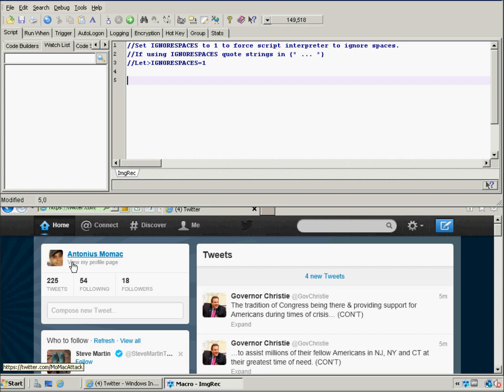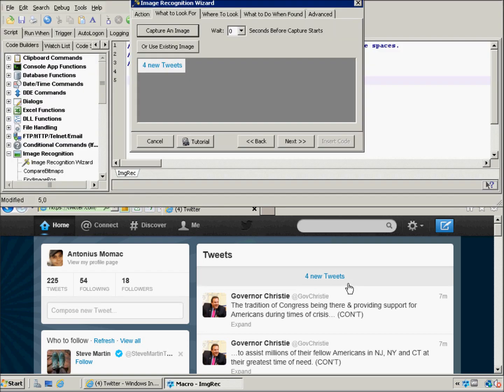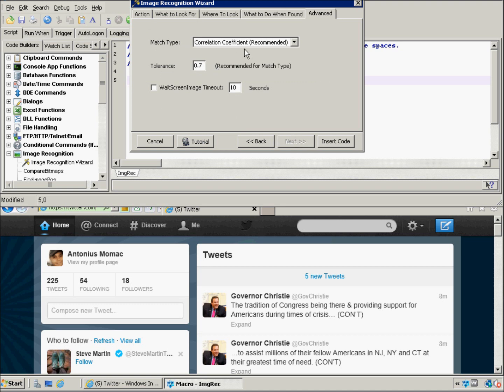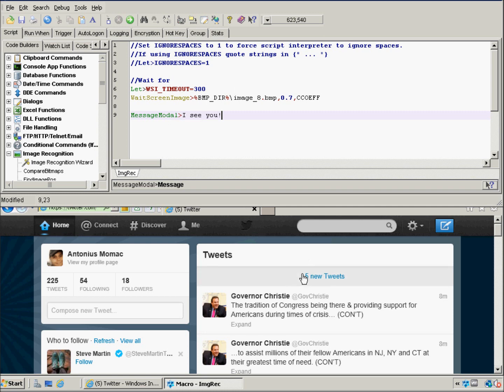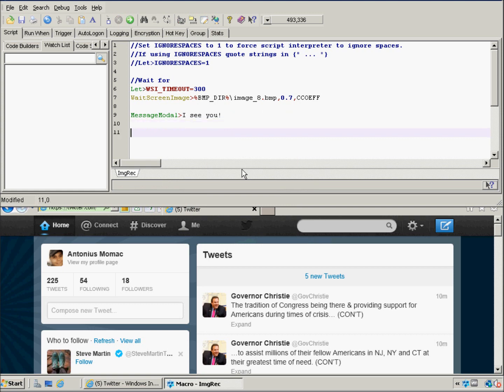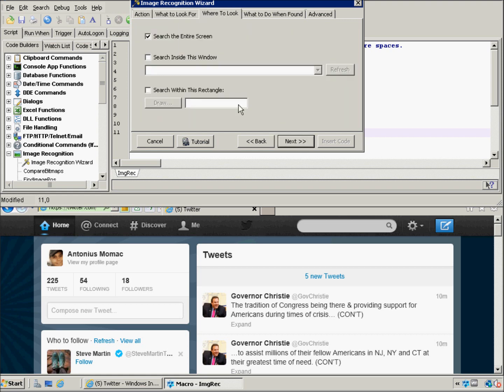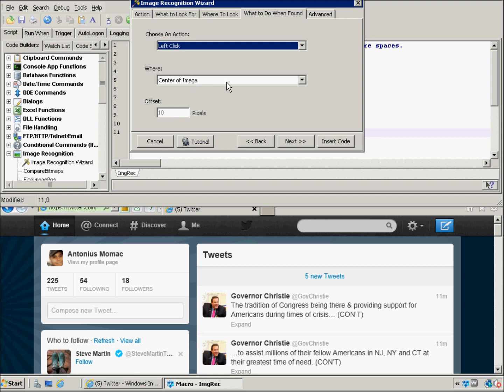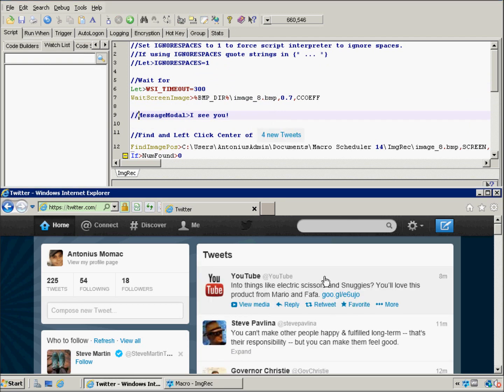Macro Scheduler 14 Image Recognition Wizard.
Macro Scheduler is more than just a Macro Recorder!
Fuzzy, Tolerant, Intelligent Screen Image Recognition is here.  Antonius Momac takes us through the Image Recognition Wizard in the soon-to-be-released Macro Scheduler version 14 and shows us how the new Image Recognition engine can cope with subtle changes and differences.